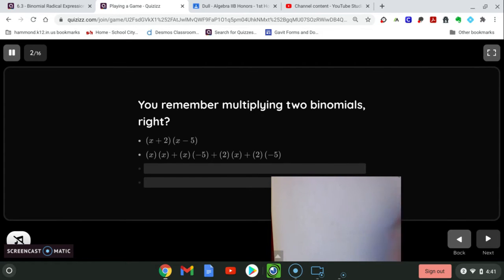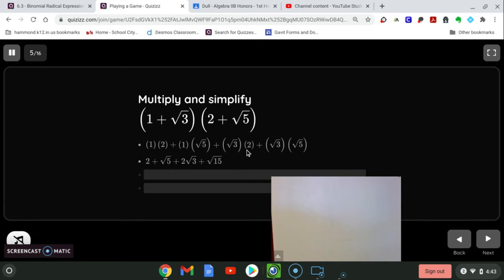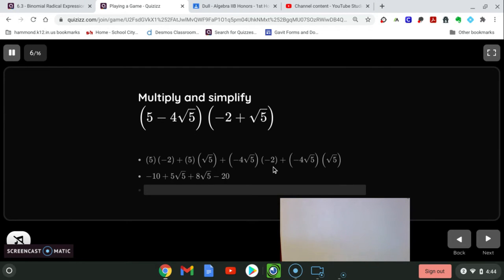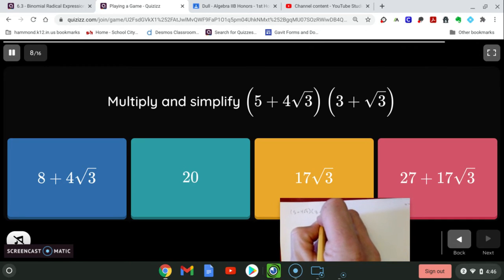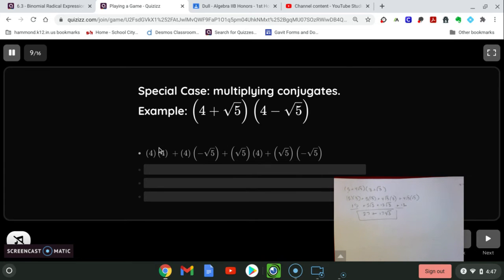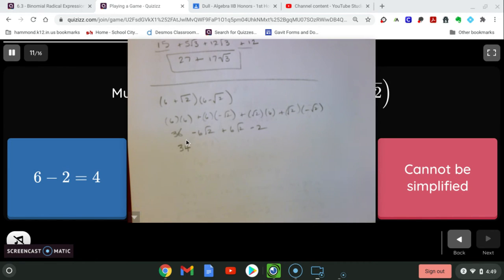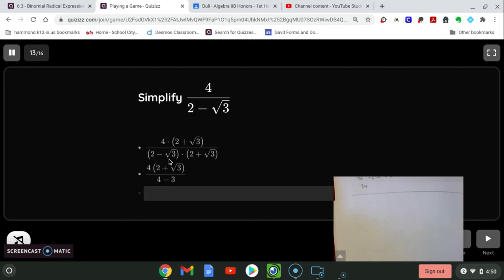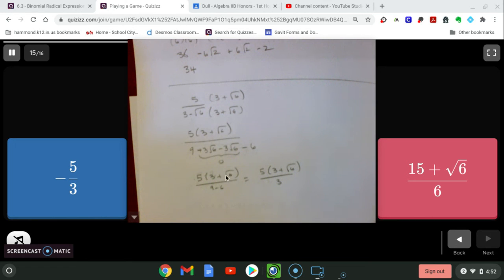6-3 Radical Binomial Expressions